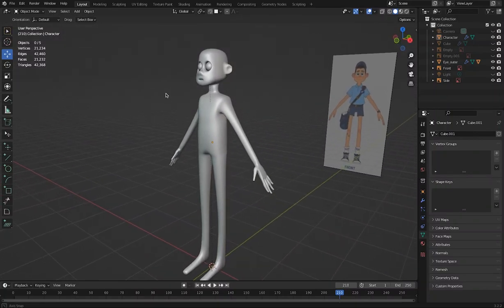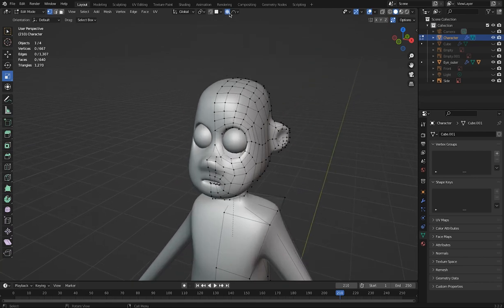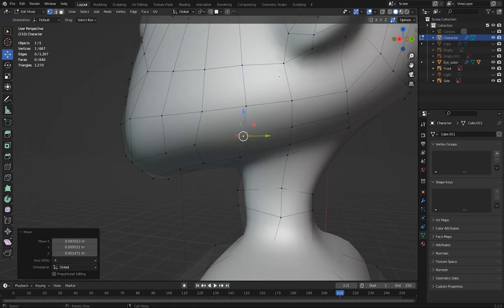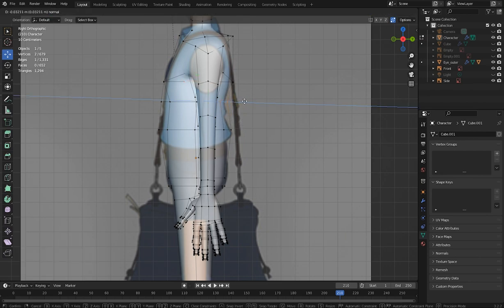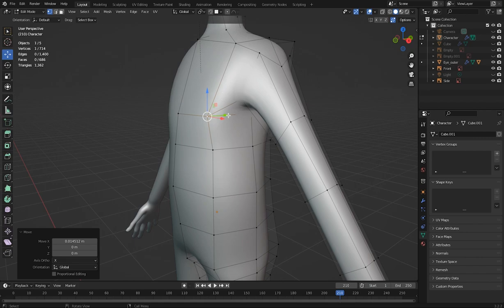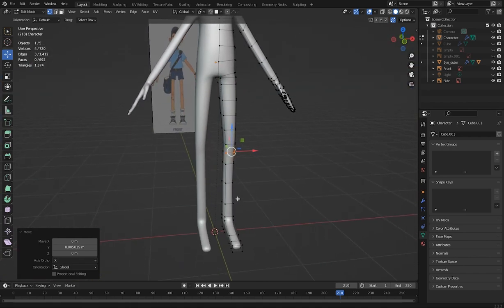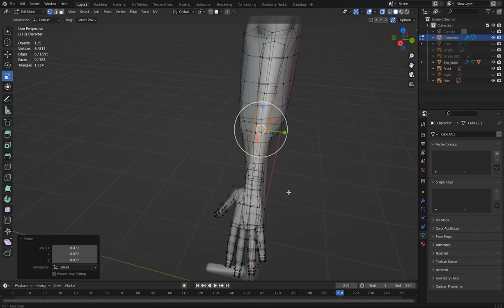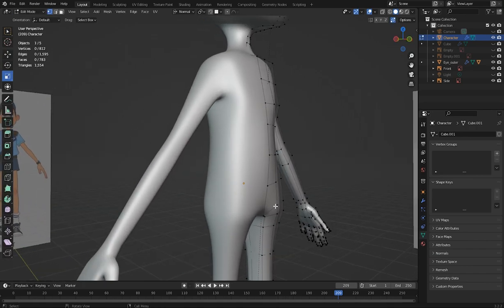06 - Postboy Character Modeling in Blender - Refining the Body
This is the video 6 of the series Postboy Character in Blender. This video has been made for my students in the classroom but anyone can follow.
After attaching the head, I quickly demonstrate how to refine the body before adding the clothing.